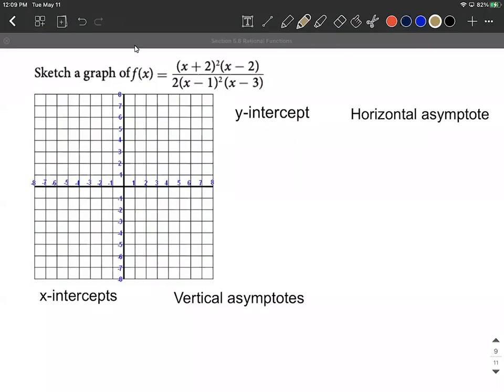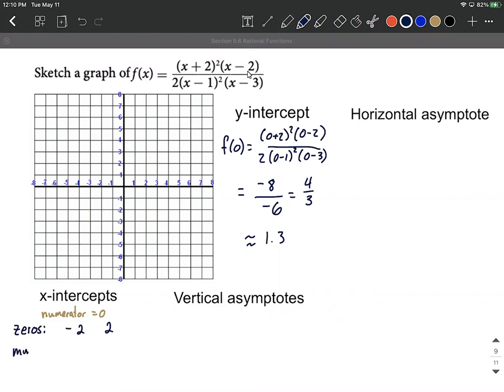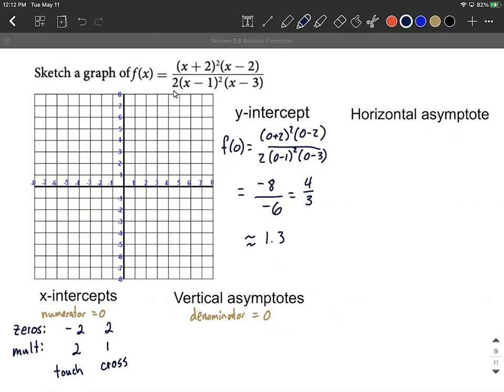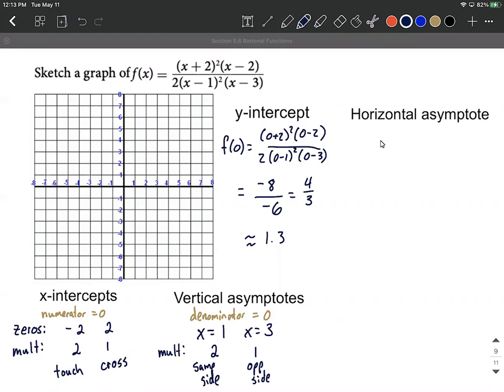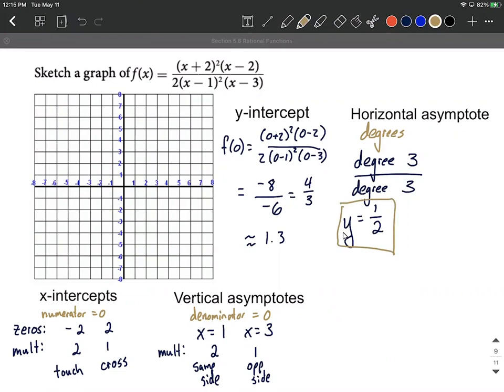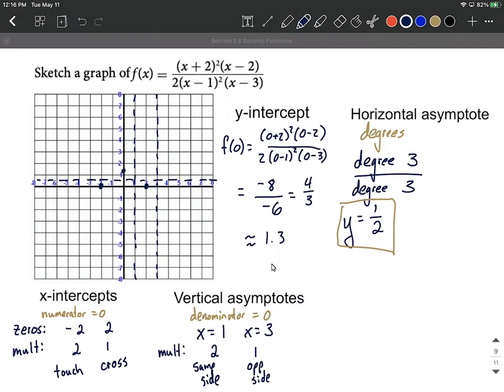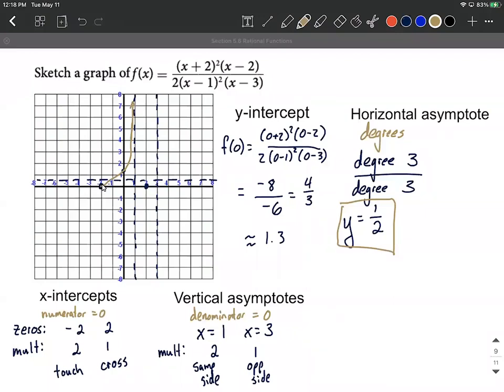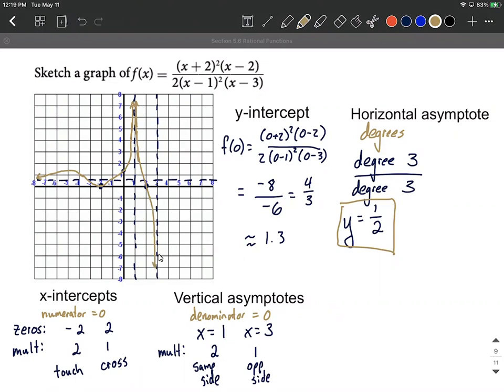Graph Rational Function | Find x-intercepts, vertical asymptotes, horizontal asymptotes, and y-int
In this example, we graph a given rational function by finding its y-intercept, zeros/roots/x-intercepts, their multiplicities, whether they touch or cross, vertical asymptotes, their multiplicities, and whether they stay on the same side of the x-axis or cross to the other side of the x-axis, and the horizontal asymptote.  We then put all of the information together to get a nice graph of the rational function.